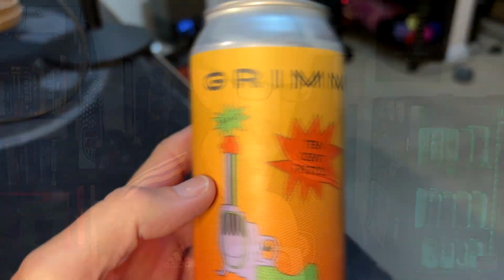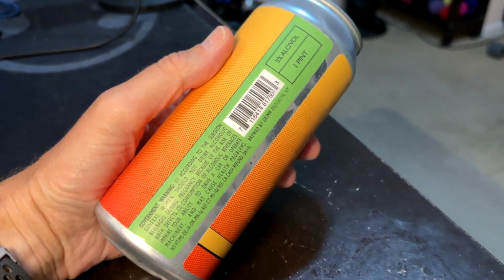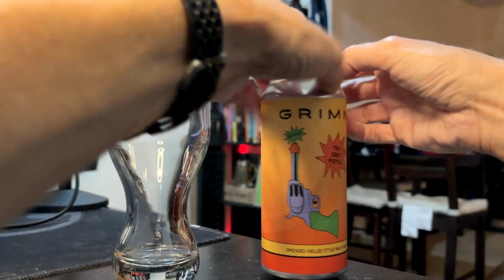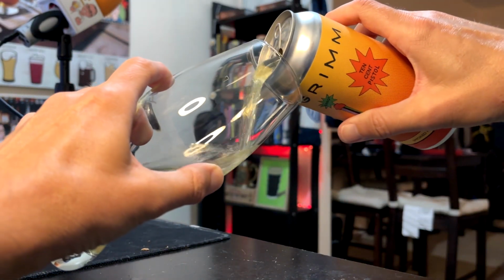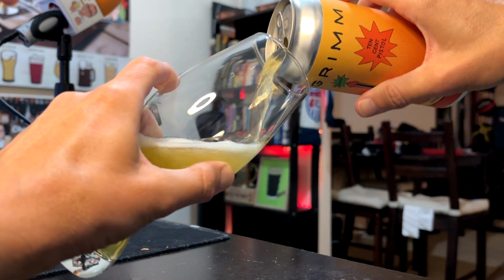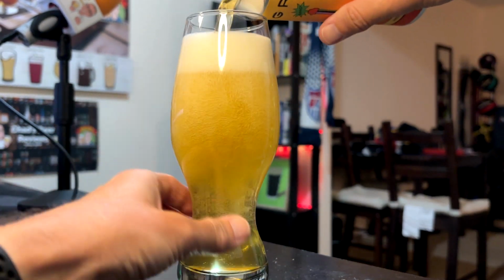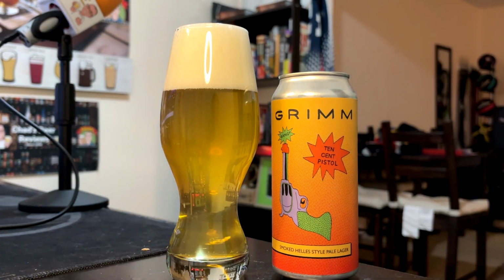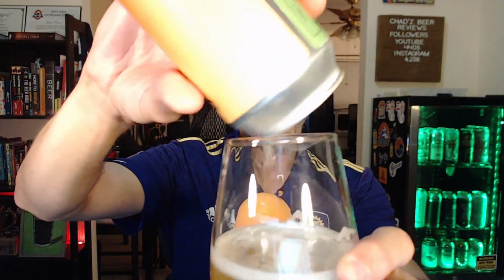Ten Cent Pistol by Grimm Artisanal Ales (smoked rauchbier from NYC!?)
Ten Cent Pistol by Grimm Artisanal Ales | Chad'z Beer Reviews ep1762
𝓑𝓻𝓮𝔀𝓮𝓻𝔂 𝓓𝓮𝓼𝓬𝓻𝓲𝓹𝓽𝓲𝓸𝓷
Smoked helles style pale lager
5% ABV